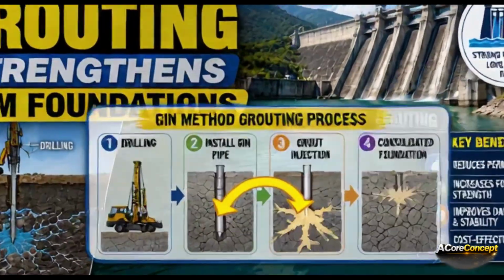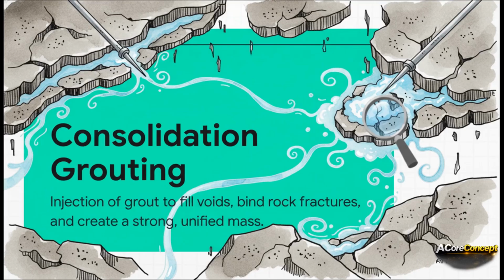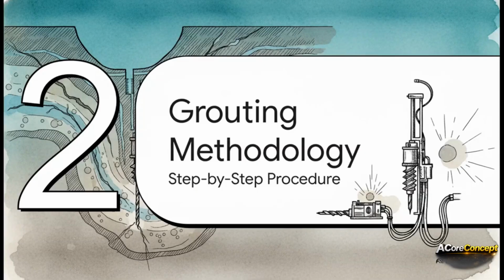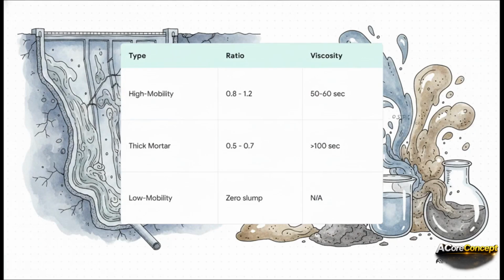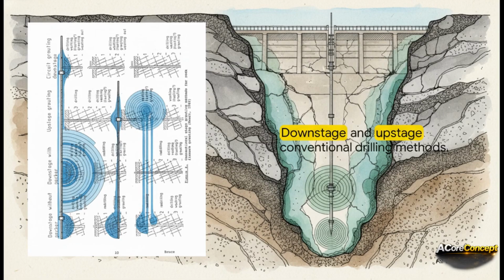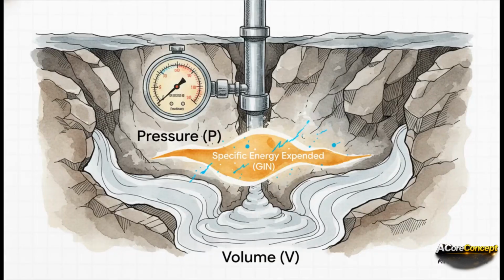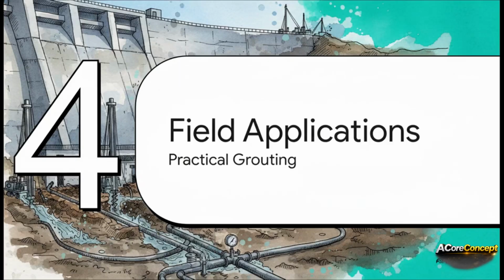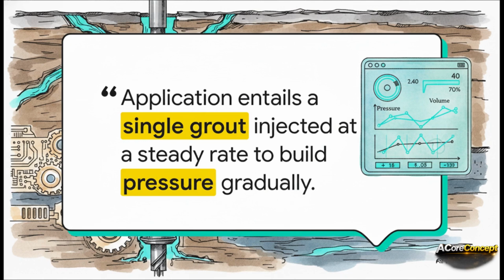🏗️ How Grouting Strengthens Dam Foundations | GIN Method Grouting | Complete Engineering Guide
🏗️ How Consolidation Grouting Strengthens Dam Foundations | GIN Method Grouting | Complete Engineering Guide

Dam safety begins with a strong and stable foundation. Before a dam can safely store millions of cubic meters of water, the underlying rock mass must be capable of resisting seepage, uplift pressure, deformation, and structural instability. One of the most effective techniques used worldwide to improve foundation conditions is Consolidation Grouting, and when combined with the GIN (Grouting Intensity Number) Method, it becomes a powerful and scientifically controlled grouting solution for complex geological conditions.

In this detailed engineering lecture, we explore the complete concept of Consolidation Grouting in Dam Foundations, including its objectives, methodology, field execution, equipment, grout mix design, quality control measures, and the practical application of the GIN Method. This video is specially designed for civil engineers, geotechnical engineers, geology professionals, dam engineers, hydropower professionals, students, researchers, and anyone interested in rock foundation treatment techniques.

🔹 Topics Covered in This Video:

✅ What is Consolidation Grouting?

✅ Why Dam Foundations Require Grouting

✅ Foundation Defects and Geological Challenges

✅ Rock Mass Discontinuities, Joints, Fractures & Fissures

✅ Reduction of Permeability and Seepage Control

✅ Increase in Rock Mass Strength and Stability

✅ Improvement of Deformation Characteristics

✅ Prevention of Excessive Water Loss

✅ Consolidation Grouting Layout and Hole Patterns

✅ Drilling Operations and Borehole Preparation

✅ Packers and Injection Systems

✅ Cement Grout Mix Design

✅ Single, Double and Stage Grouting Techniques

✅ Grouting Pressure Selection Criteria

✅ Grout Take Monitoring and Interpretation

✅ GIN Method (Grouting Intensity Number) Explained

✅ GIN Curves and Pressure-Volume Control

✅ Advantages of GIN Controlled Grouting

✅ Quality Assurance and Performance Evaluation

✅ Post-Grouting Verification Testing

✅ Real Engineering Applications in Dam Construction

🌍 Why Consolidation Grouting is Important

Natural rock foundations often contain joints, fractures, shear zones, weathered zones, cavities, and interconnected discontinuities. These geological weaknesses can become pathways for water seepage and can reduce the overall strength and stability of the dam foundation.

Consolidation grouting fills these defects with cementitious grout, creating a stronger and less permeable rock mass. The treatment improves load-bearing capacity, decreases deformation, reduces water ingress, and enhances long-term dam performance.

📚 What is the GIN Method?

The GIN (Grouting Intensity Number) Method is a modern grouting control philosophy that combines grout pressure and grout volume into a single parameter. Instead of relying solely on fixed pressures or arbitrary grout takes, the GIN method provides a scientifically controlled approach that optimizes grout penetration while minimizing risks such as hydraulic fracturing, excessive grout loss, and unnecessary cement consumption.

This method is widely used in major dams, hydropower projects, underground caverns, tunnels, and large-scale geotechnical improvement works around the world.

✔ Geotechnical Engineering Students

✔ Geological Engineering Students

✔ Dam Design Engineers

✔ Hydropower Professionals

✔ Construction Engineers

✔ Project Managers

✔ Site Engineers

✔ Grouting Specialists

✔ Tunnel Engineers

✔ Engineering Researchers

✔ Competitive Exam Aspirants (GATE, ESE, PSU)

💡 Whether you are learning the fundamentals of dam foundation treatment or looking for advanced knowledge on GIN-controlled grouting techniques, this comprehensive lecture will provide practical insights used in real engineering projects worldwide.

• Dam Engineering

• Foundation Engineering

• Grouting Technology

• Geotechnical Engineering

• Engineering Geology

• Hydropower Projects

• Tunnel Engineering

• Rock Mechanics

• Underground Construction

• Infrastructure Development